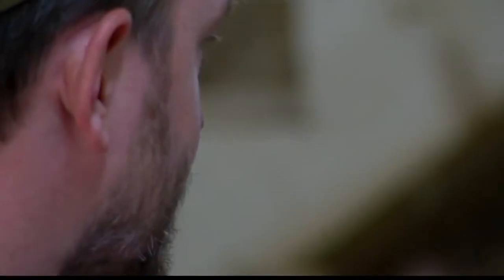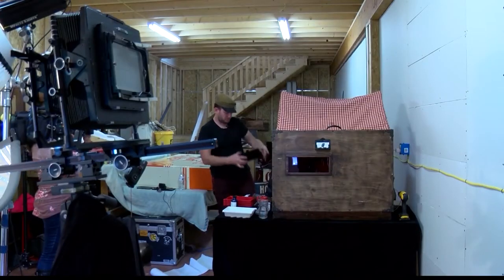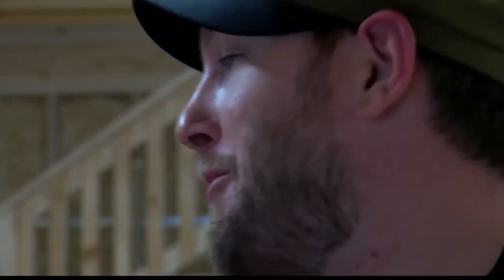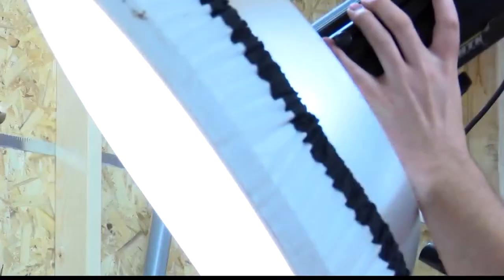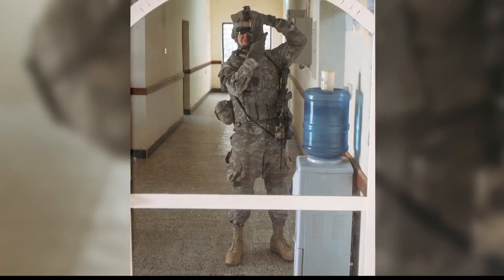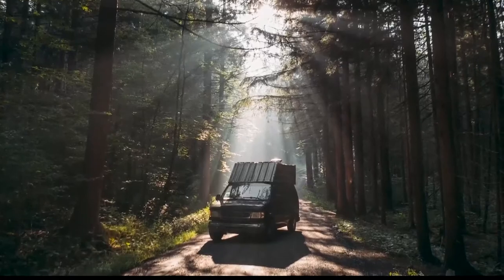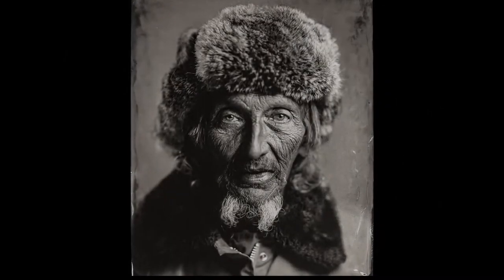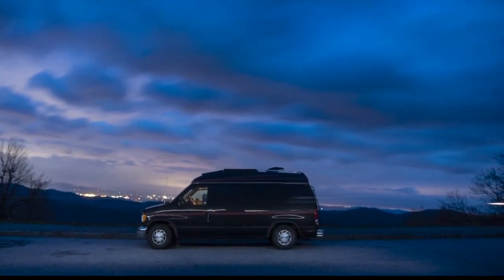Maggie's Moments: Tintype Photography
Maggie's Moments: Tintype Photography 5-7-21